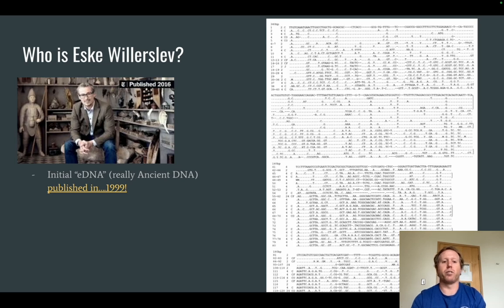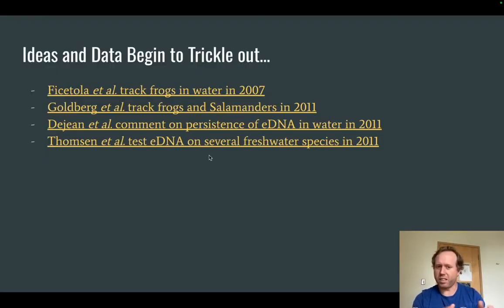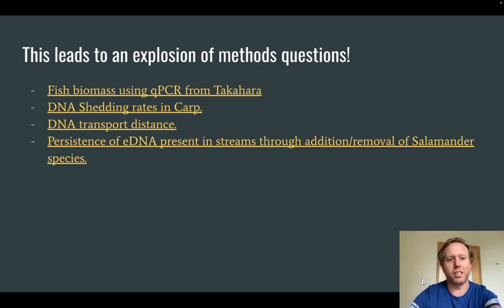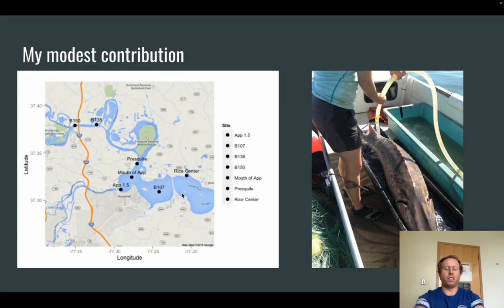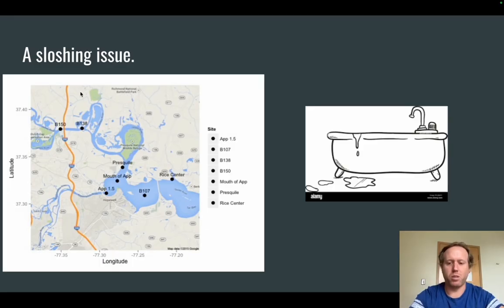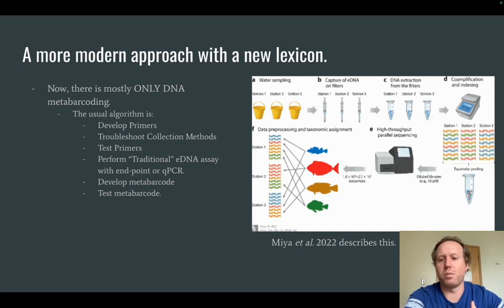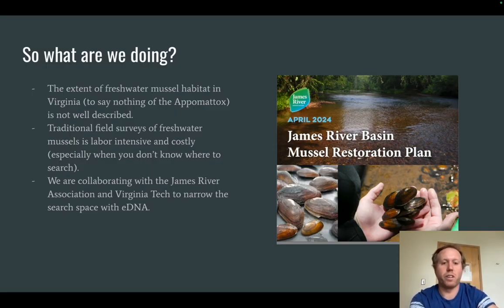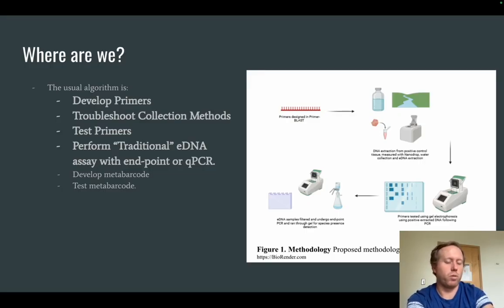What is environmental DNA eDNA?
This video mainly describes the the basis and history of what is now known as environmental DNA (eDNA).  It starts with the history from the first folks to work on this (e.g. Eske Willerslev) and progresses through the body of work describing things like, what matrices are used, what bioinformatic tools were and are now available, and what the lexicon is for discussing eDNA methods appropriately.  Enjoy!